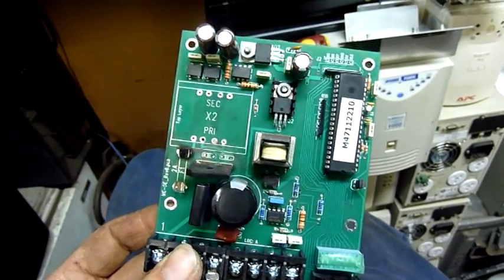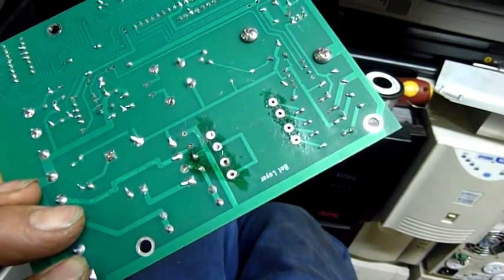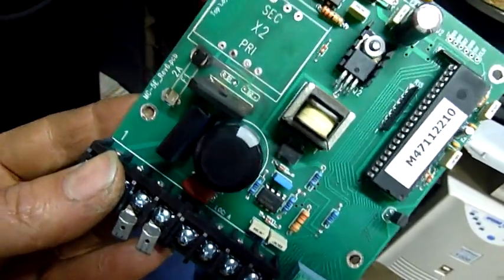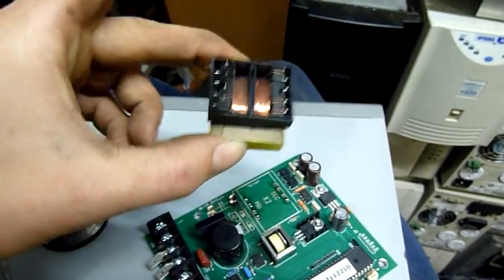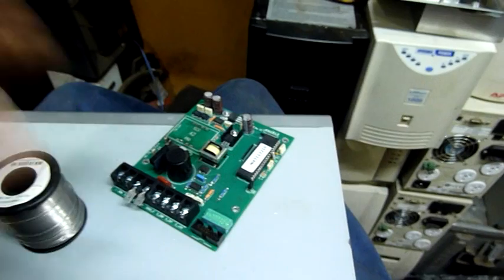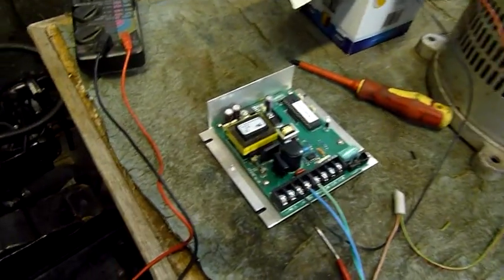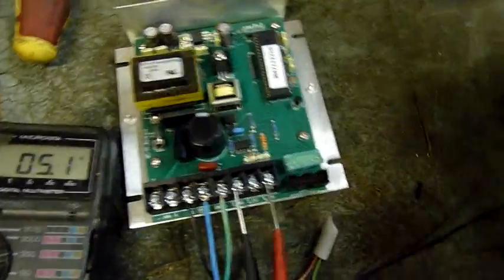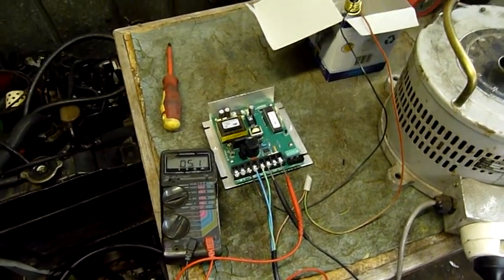Pizza Oven Speed Control Repair Pt2 - It Shows Signs of Life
I don't think its as dead as some people thought :D, just needs replacement MOV's and to be refitted to the rest of the system for testing